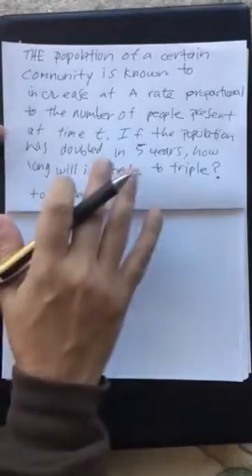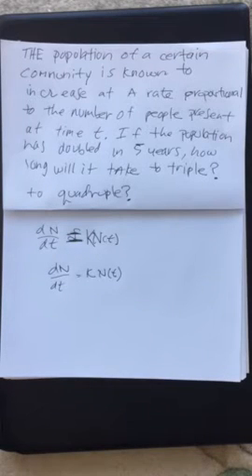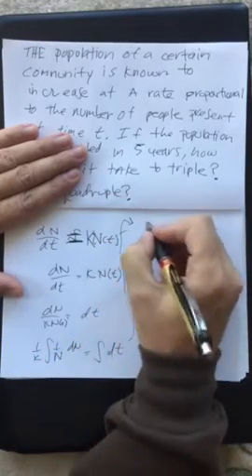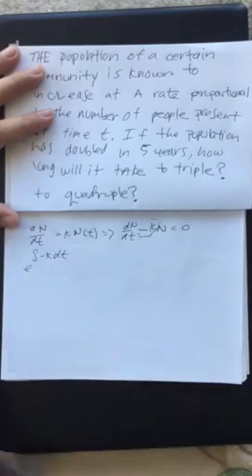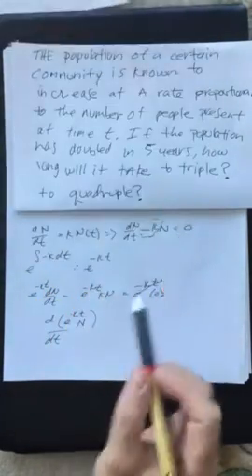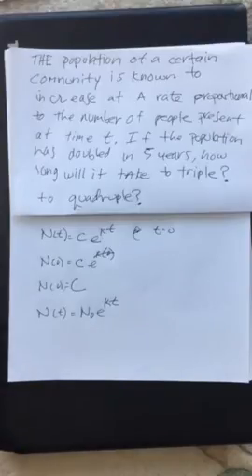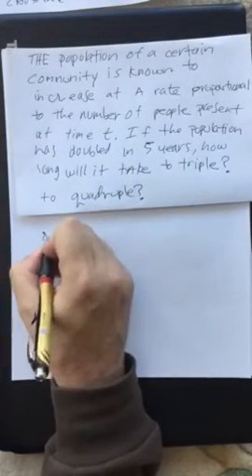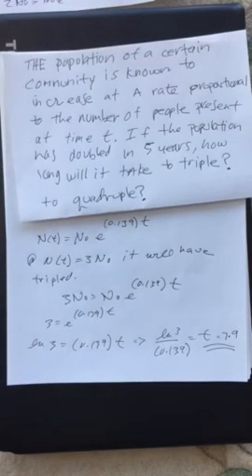Rate of growth of a human population: differential equations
Rate of growth and number of people in a population as a function of time: differential equations